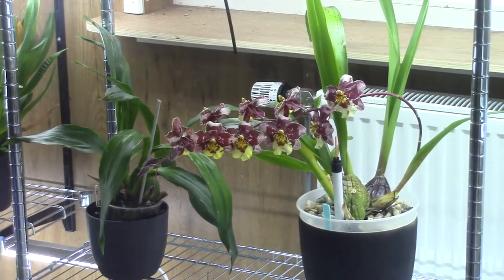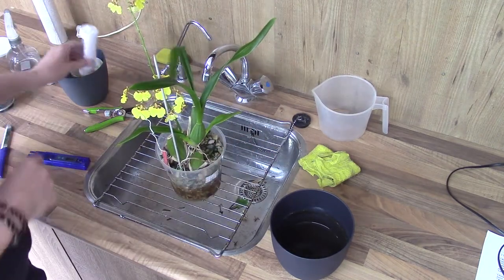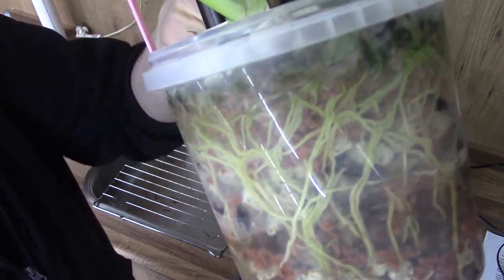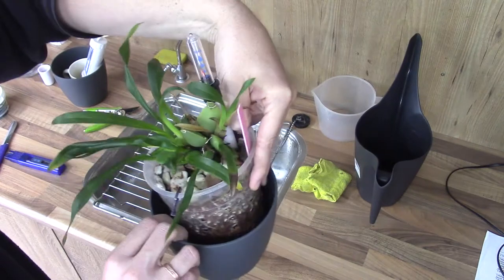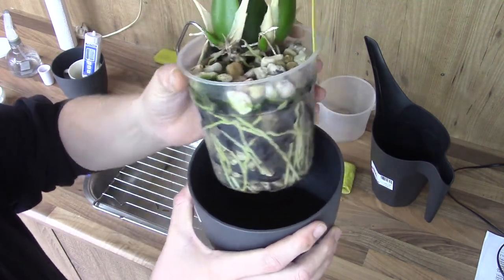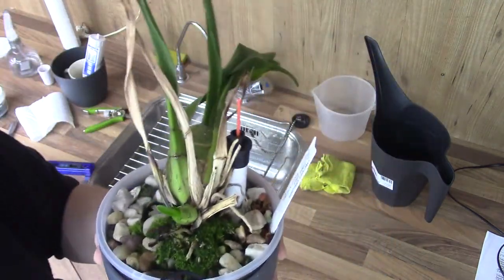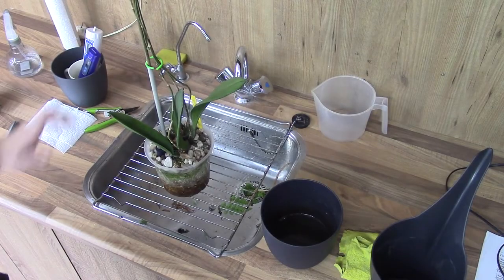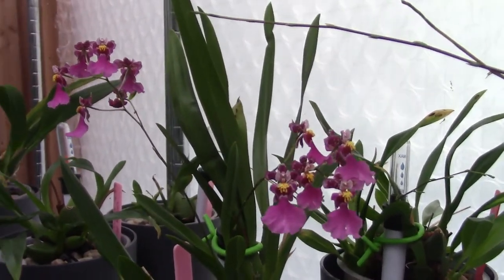It is time to check the reservoirs of my Oncidiums and "types"! *part 1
Today is part 1 of checking the reservoirs of my oncidium orchids (and types). How do they do, and how is that pH and ppm in the pot??? :D